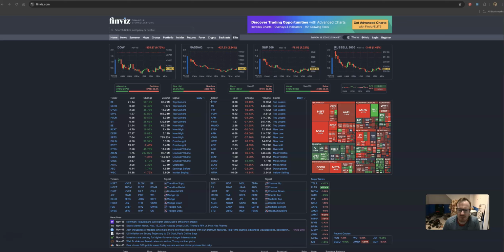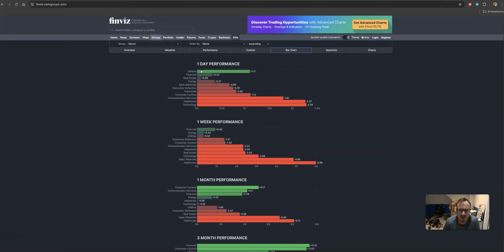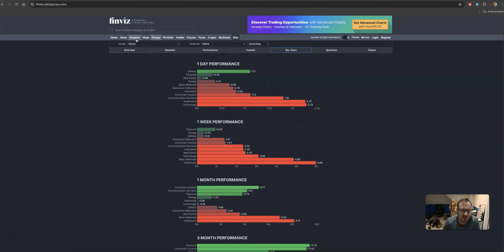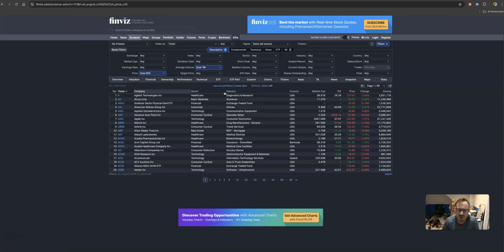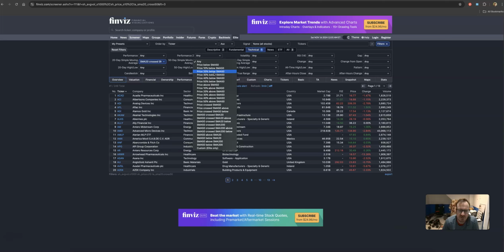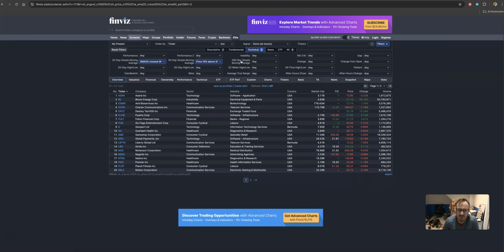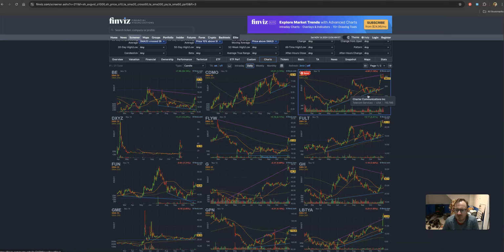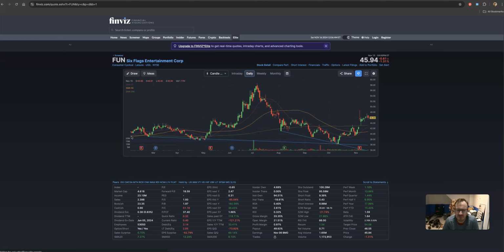How to use finviz screener to find stocks to swing trade for free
In this video, I share my best screener settings for Finviz.  I hope you get some value in this short video.  Happy trading